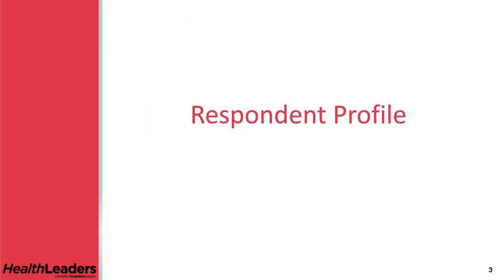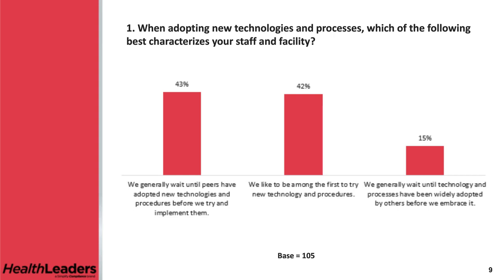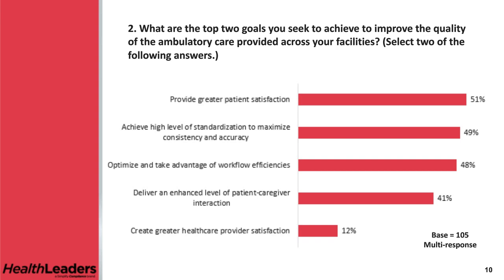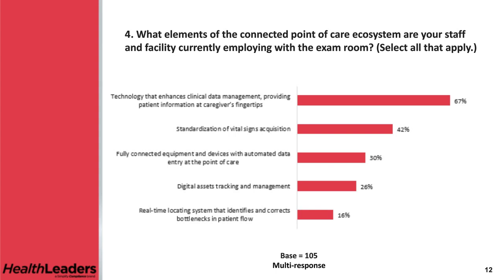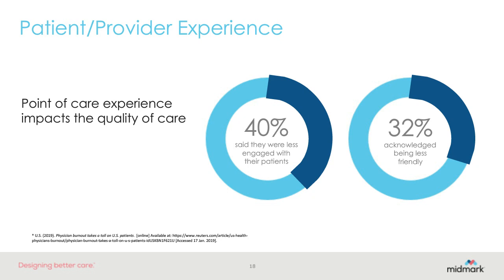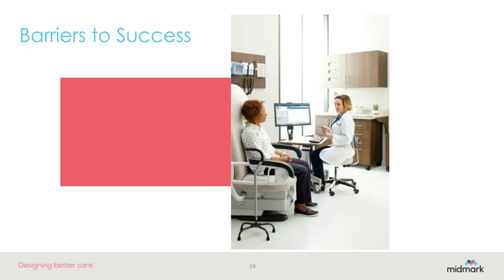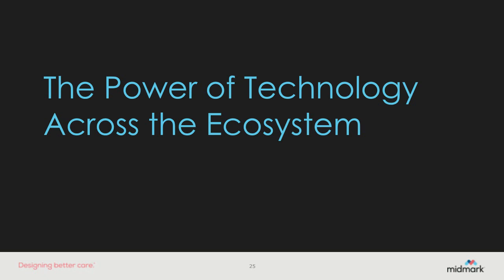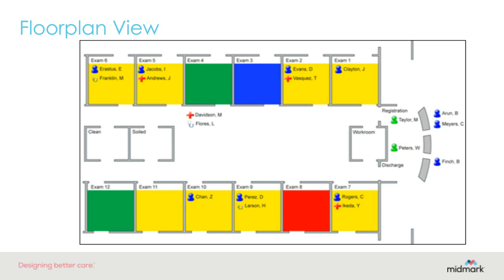Webinar: The Fully-Connected Point of Care Ecosystem